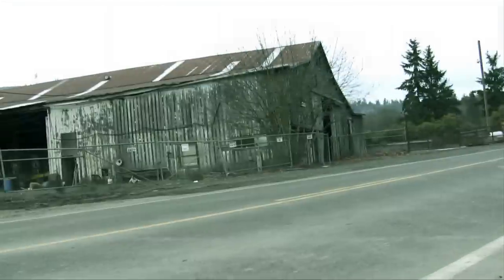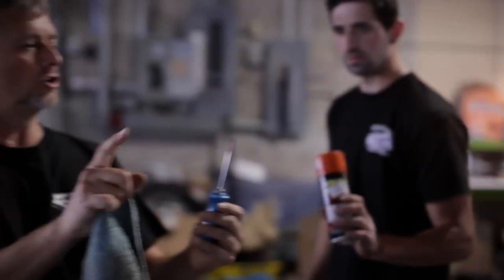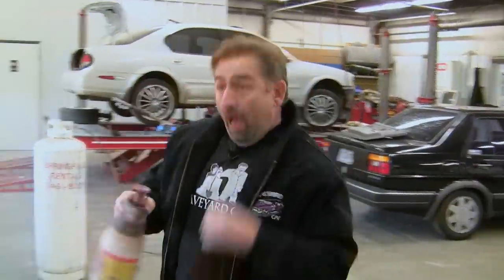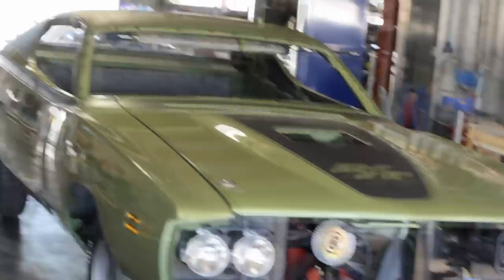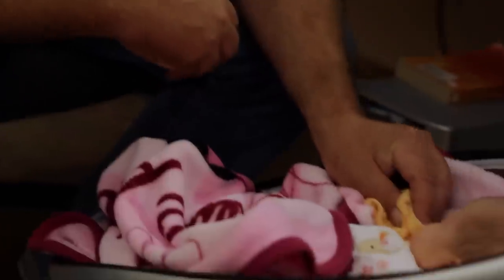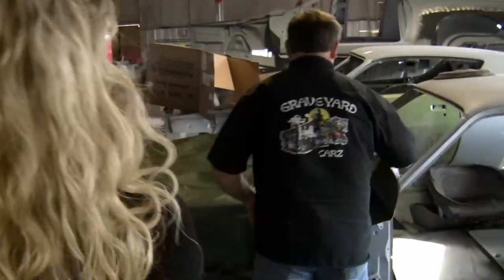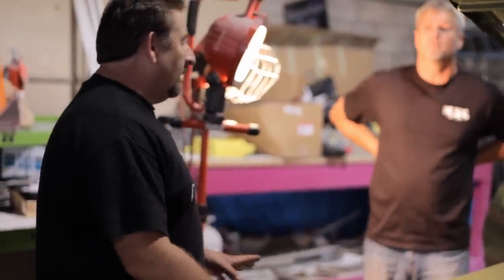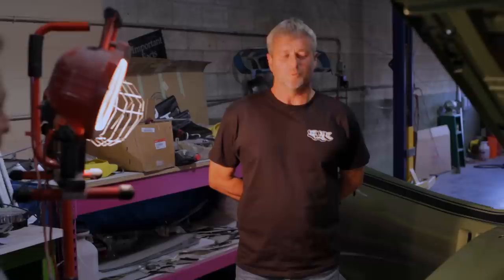Ep.1 - Emma's Car | Graveyard Carz: Season 1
A crew of automotive mechanics (the ghouls) are tasked with a challenging assignment in the opener of this series, which follows the restoration of Mopar muscle cars that have been wrecked or forgotten for years. Mark plans on buying a car to restore and give to his granddaughter when she grows up.